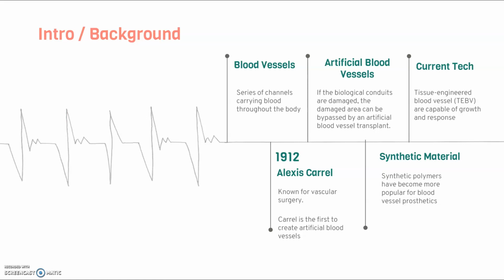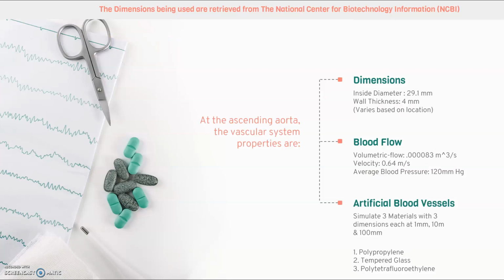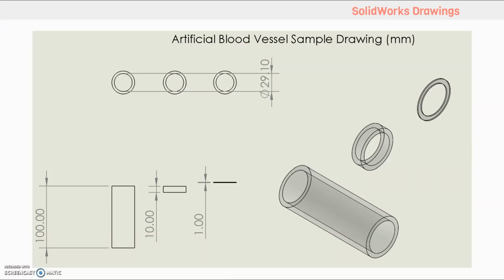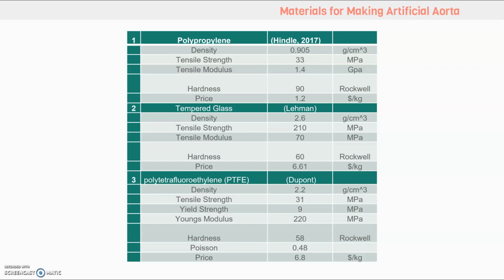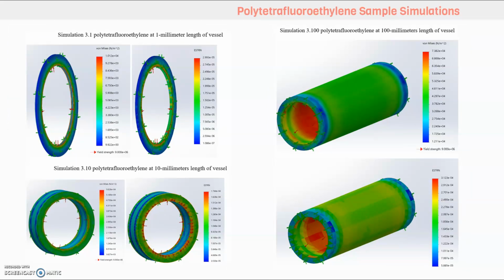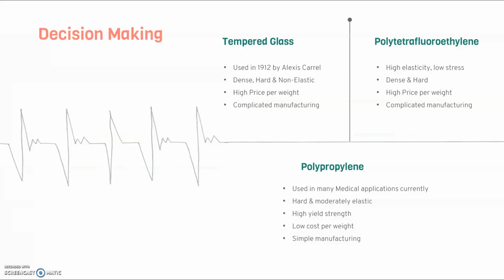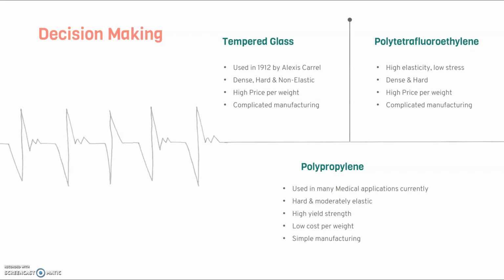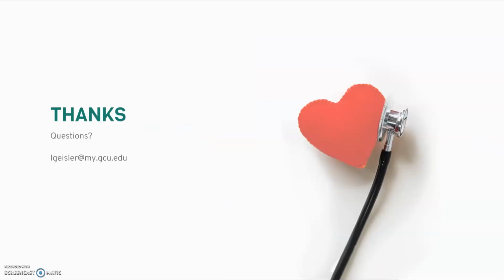Benchmark - Artificial Blood vessel design GCU ESG-455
Benchmark -Artificial Blood Vessel Design Grand Canyon University ESG-455 TR1230A Dr. D